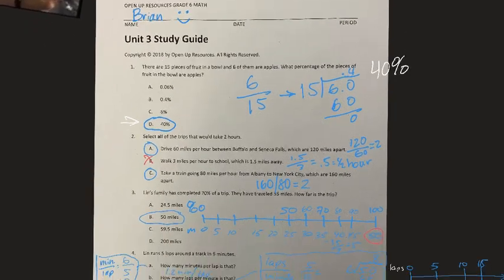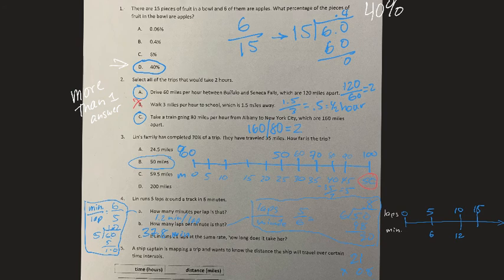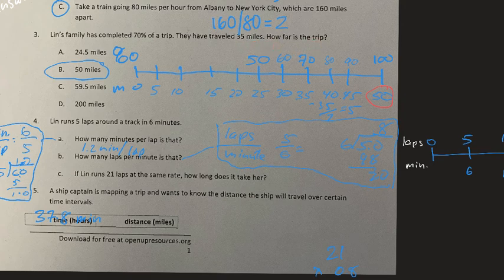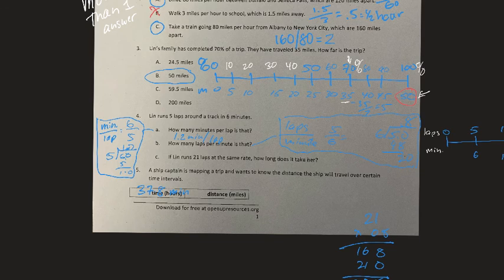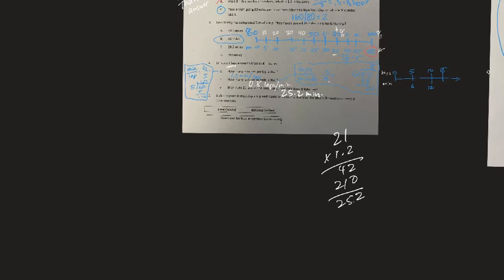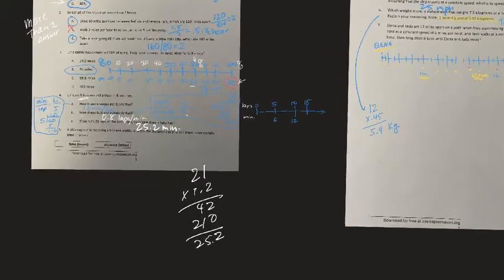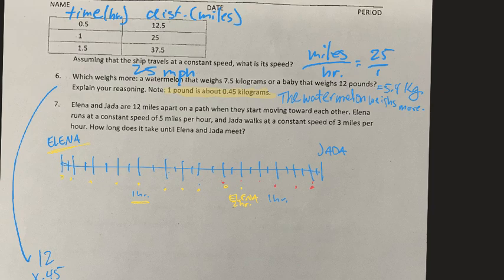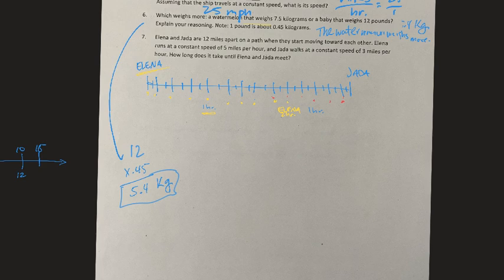Unit 3 review.mp4